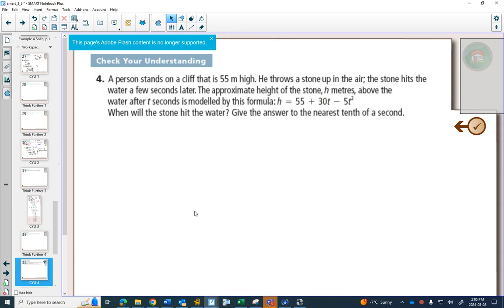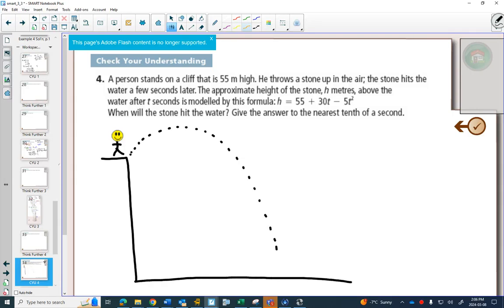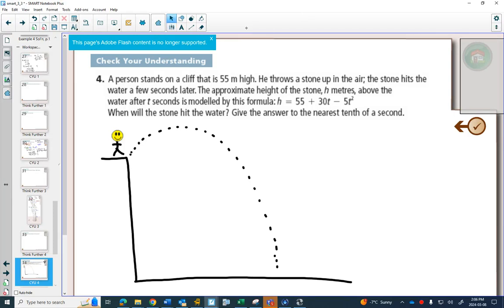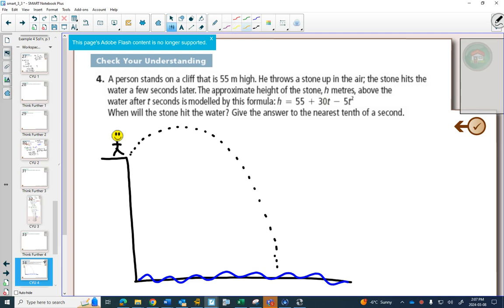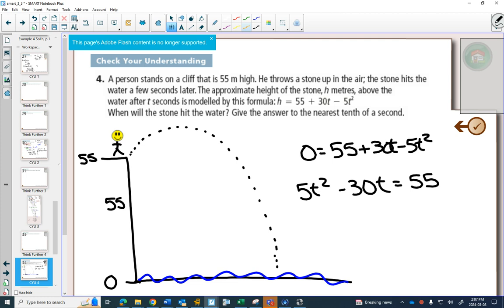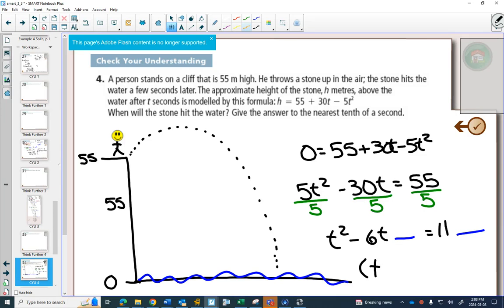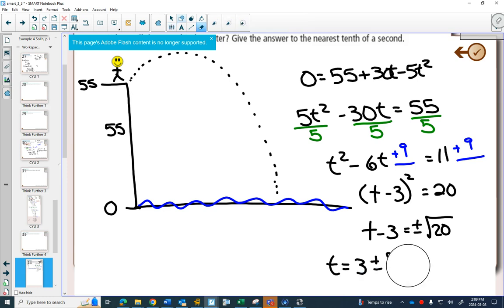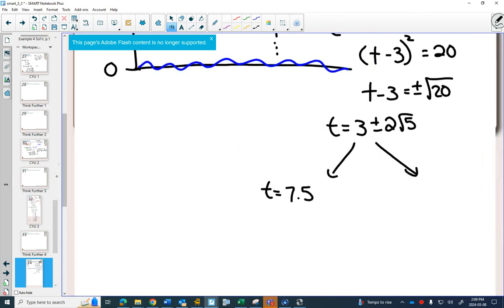30SP 3 3 Example 4